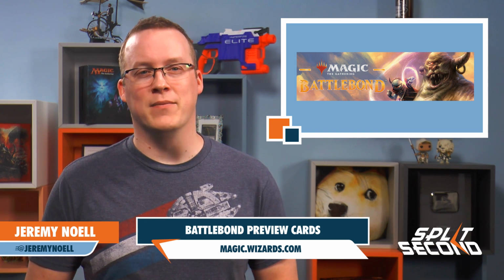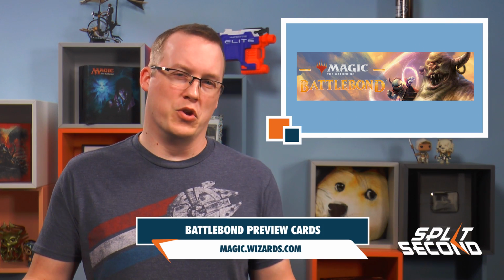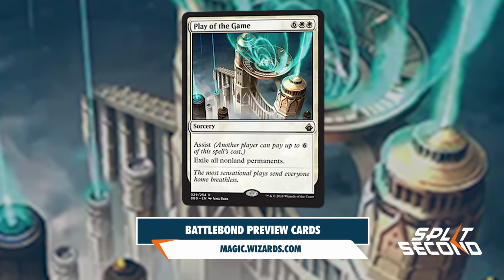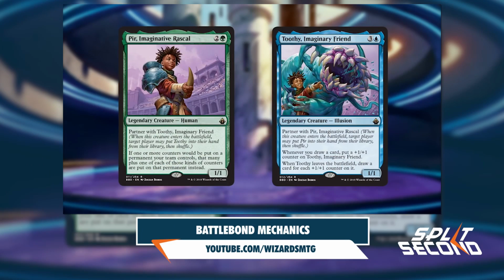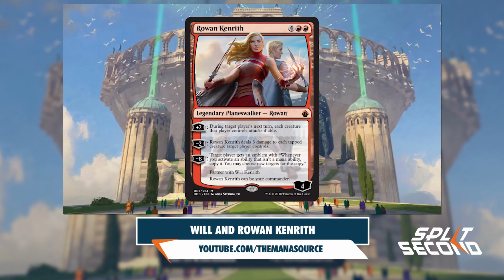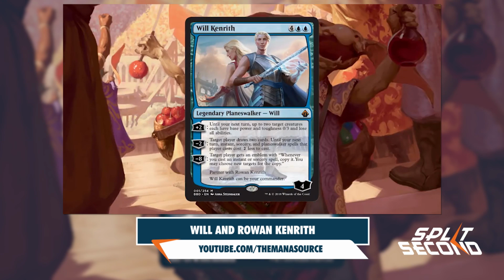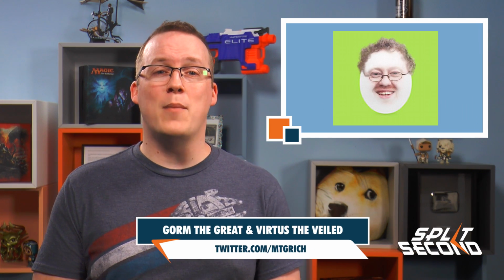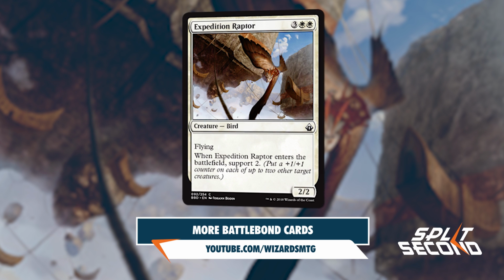Battlebond Previews Day 1 - Split Second